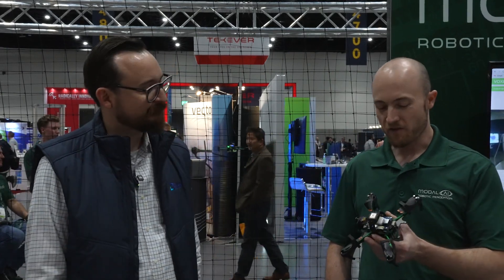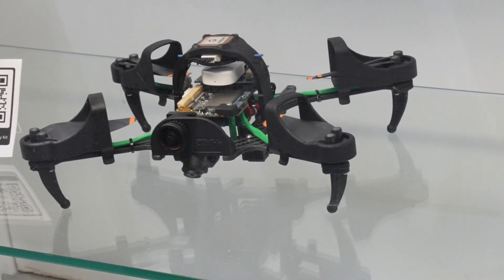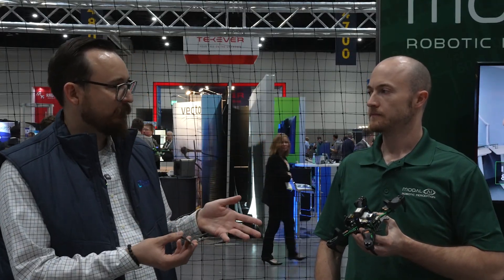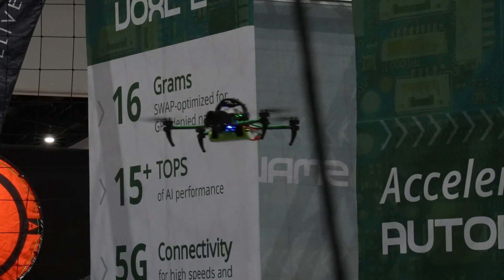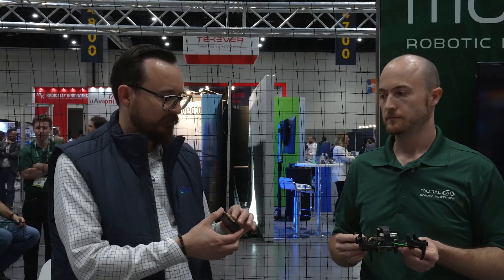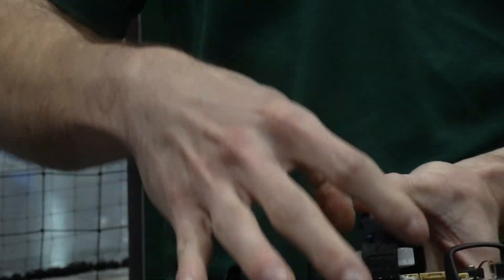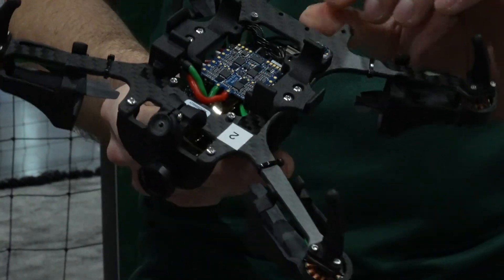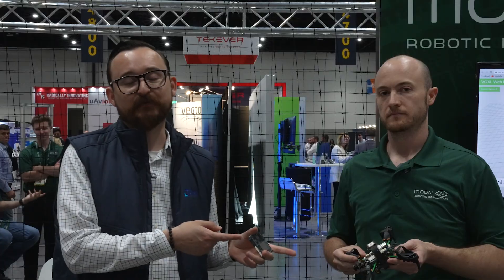What's Inside the PX4 Autonomy Developer Kit by ModalAI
In this interview, Ramon Roche, General Manager of the Dronecode Foundation explores the PX4 Autonomy Developer Kit with James Strawson, Director of Software at ModalAI. James gives in-depth look at the features and benefits of this innovative platform designed for the open-source community.

Highlights:

- Components and Capabilities: Includes a 12-megapixel front camera for video recording and a 1-megapixel global shutter camera for computer vision, essential for visual-inertial odometry.

- Software and SDK: Features the VOXLl SDK, an open-source software stack that allows for extensive customization and testing.

- Prototyping Potential: Open connectors for adding accessories and sensors, making it an ideal platform for prototyping.